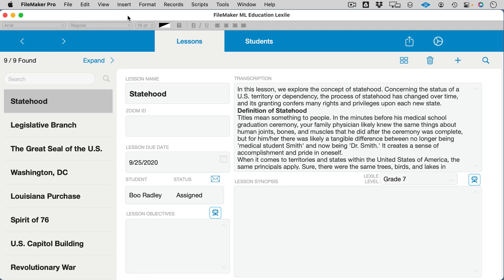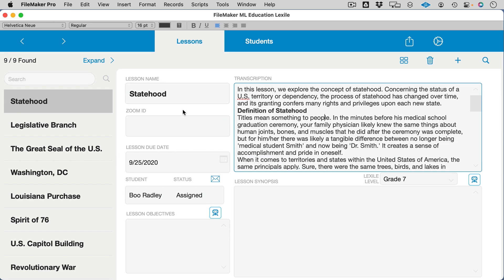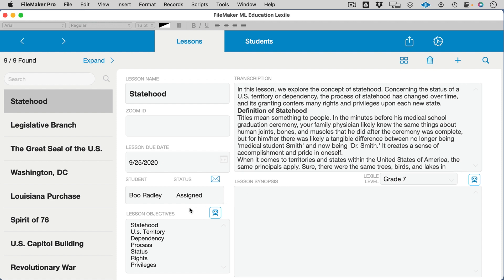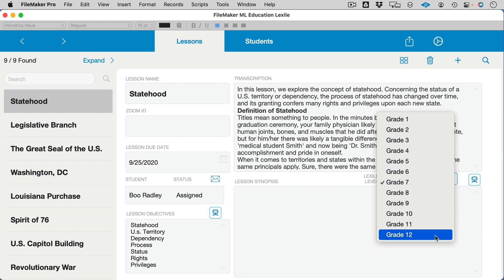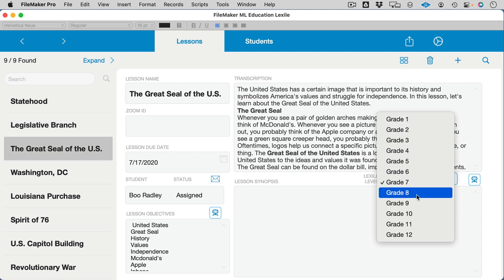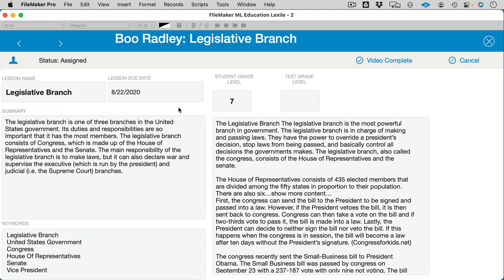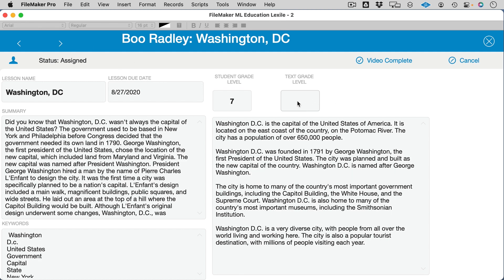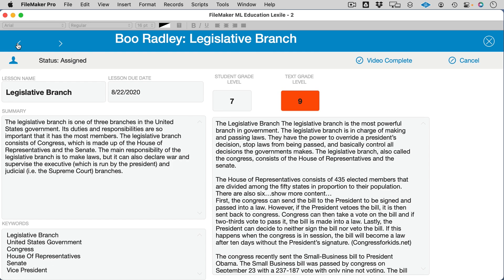FileMaker in Education AI Lexile Summary and Grade Text Level Demo GPT-3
This proof of concept shows how to integrate GPT-3 into an app for education that can both summarize for specific learning levels, but also evaluate an essay to determine the same.

Learn More about how this fit into our journey with GPT-3